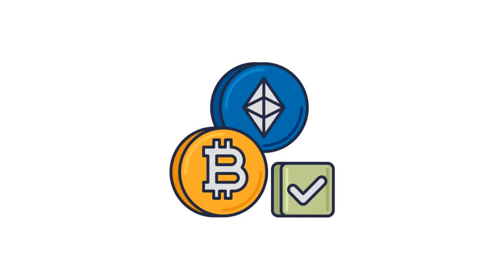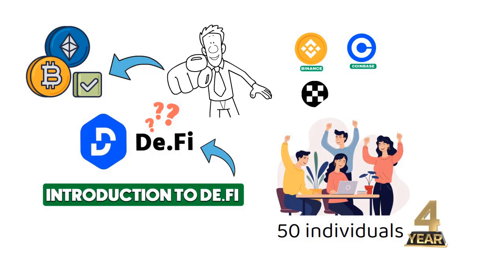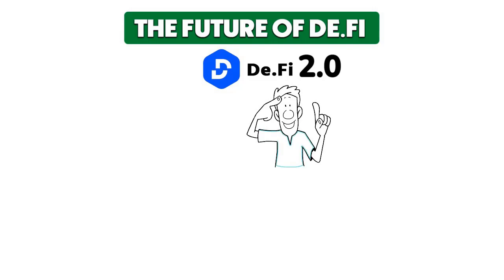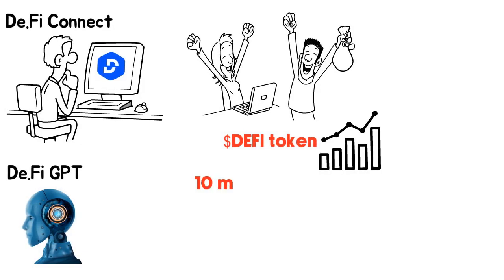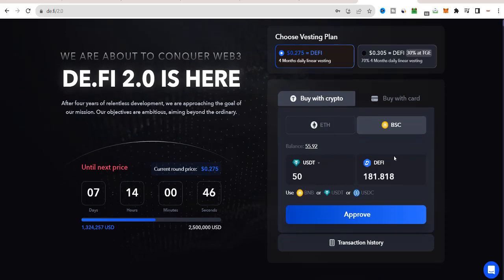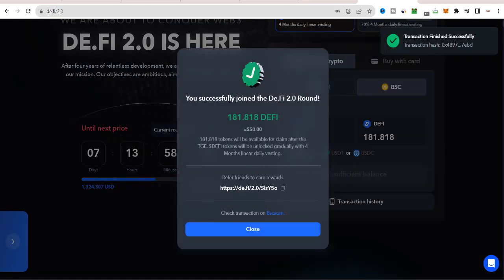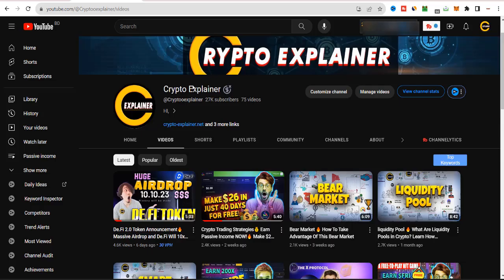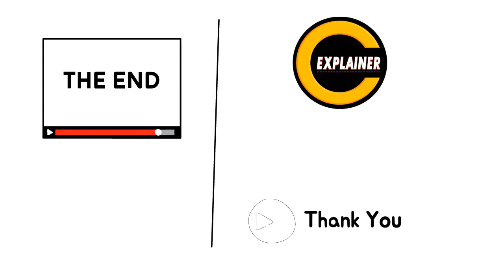De.Fi 2.0 Presale💰 Best Crypto to Buy Now 🚀$DEFI 2.0 - New Crypto Coin💰Earn 10x - Listing Soon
🚀🔥 De.Fi 2.0 Presale is here! Earn 10x by jumping on the Best Crypto to Buy Now! 💰 Get in before it's too late and this game-changing De.Fi coin gets listed soon. ⏱️ Don't miss out on massive gains. But, is De.Fi 2.0 legit? Find out in our in-depth De.Fi scam review and get the inside scoop. Plus, we'll show you how to buy De.Fi 2.0 and provide accurate price predictions for this groundbreaking DeFi project. Get ready for the future of decentralized finance with De.Fi 2.0. 🎯

🚀 Introduction to De.Fi:
De.Fi is a name you've heard before, and for good reason. Backed by industry heavyweights like Binance and Coinbase, and with support from exchanges like OKX and Huobi, it's making waves. Yahoo Finance even reported a $1 million funding round led by these exchanges.

De.Fi offers innovative solutions, from Crypto's First Antivirus to the Largest Portfolio Tracking Dashboard, and more, with 2 million users!

🌟 The Future of De.Fi:
De.Fi 2.0 brings game-changing elements, like the lightning-fast De.Fi L2 Chain, De.Fi Connect's 10 million user Social Profile, and De.Fi GPT, the first AI-Powered Dashboard in crypto.

Investing in the $DEFI token fuels a Web3 ecosystem with 10 million active users.

💰 The Power of $DEFI Token:
With the potential for exchange listings, now's the time to buy DEFI tokens at $0.275 before the price increases to $0.305. Grab some via MetaMask or your bank card, with $50 as the minimum purchase.

Don't miss the De.Fi Scanner, a guardian angel for your crypto assets, and explore De.Fi's other impressive tools.

Watch our detailed video on De.Fi Scanner and its products on our channel.

De.Fi is here to stay, and it's worth your attention. Visit their website, explore, and consider getting $DEFI tokens. Always do your research. Stay crypto-savvy with the Crypto Explainer channel for more exciting updates! 🚀

Keep watching to Learn More about De.Fi 2.0 Presale

⏰Timestamps⏰
00:00 Intro
01:25 Future of De.Fi
02:19 Power of De.Fo Token
02:36 How to Buy De.Fi Token
03:52 De.Fi Products
04:29 Final Word